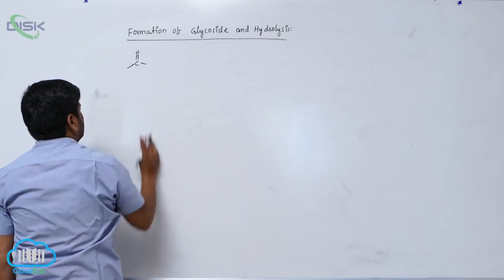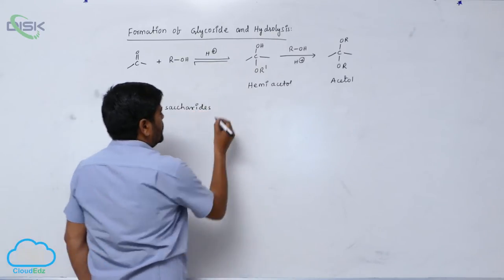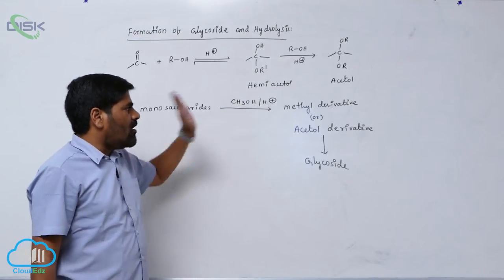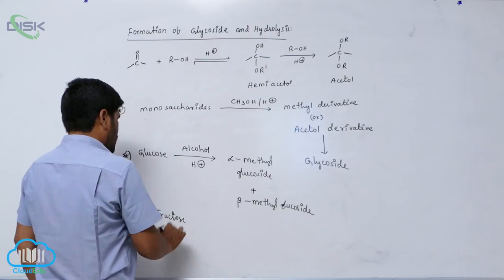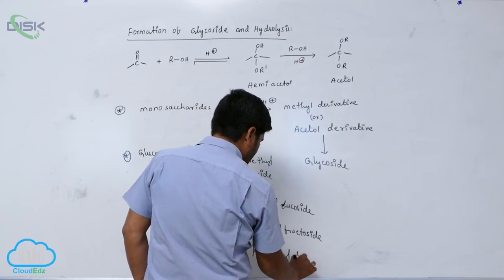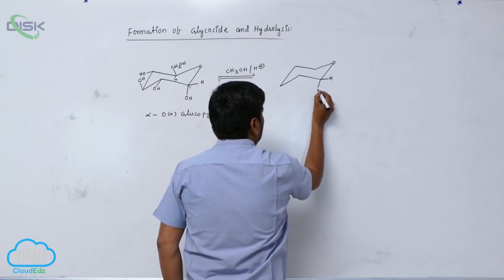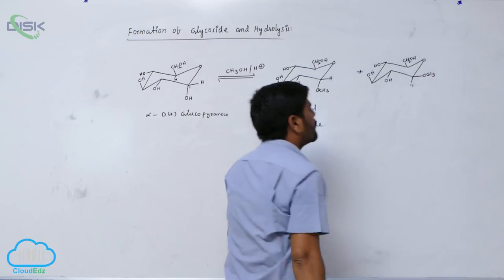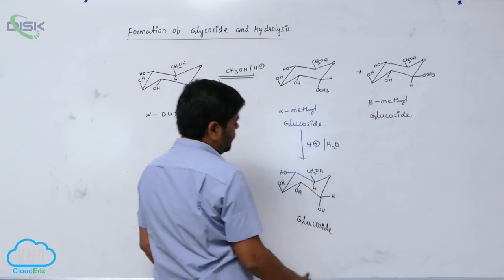Carbohydrates || Properties of Glucose 2 || Disk Telangana